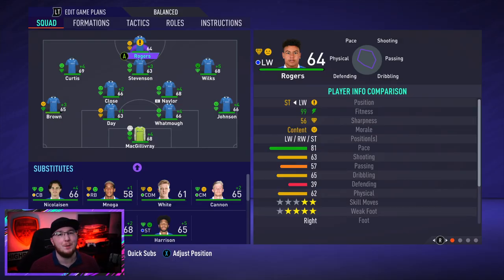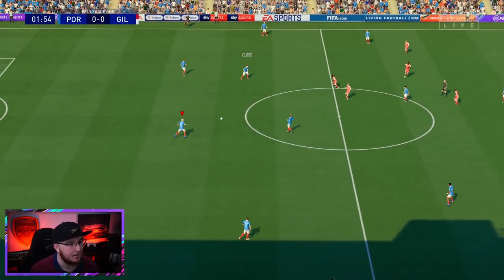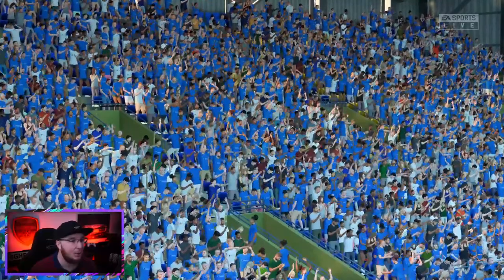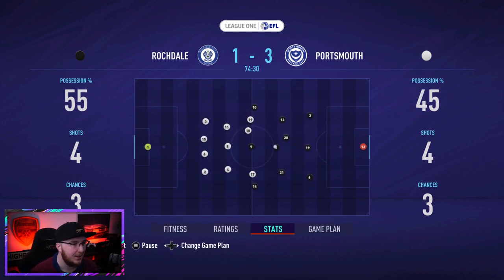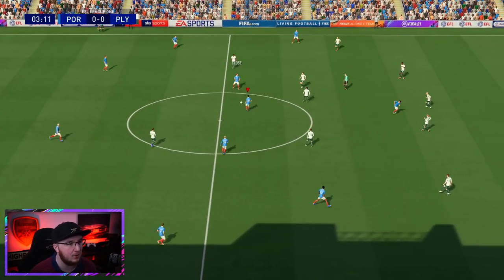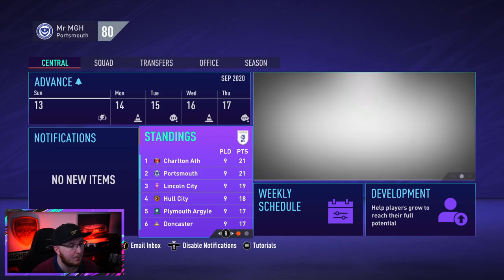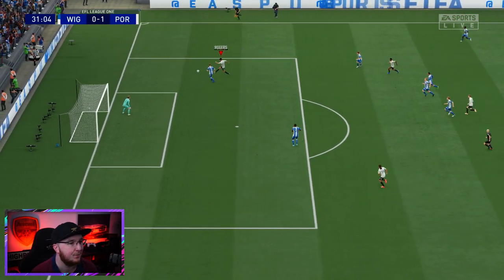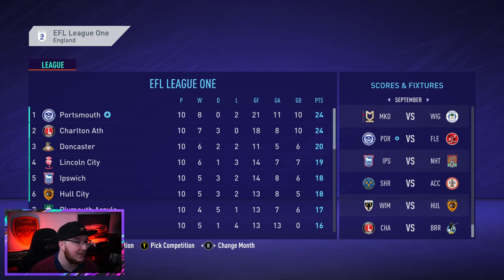AWFUL FINISHING! | FIFA 21 PORTSMOUTH CAREER MODE S1E5